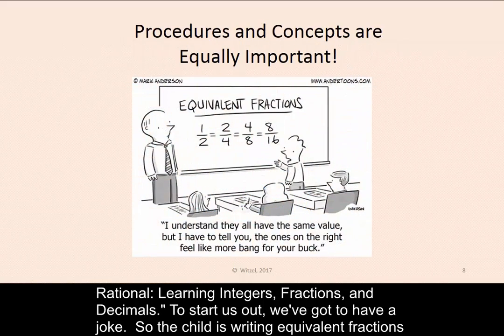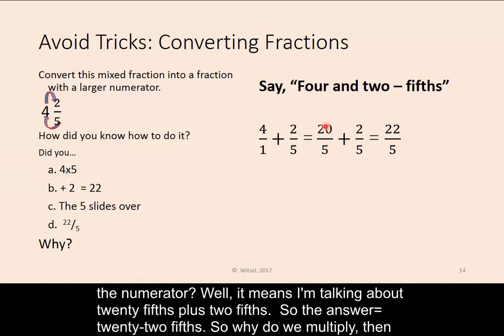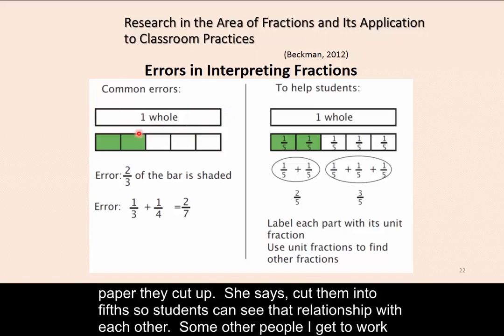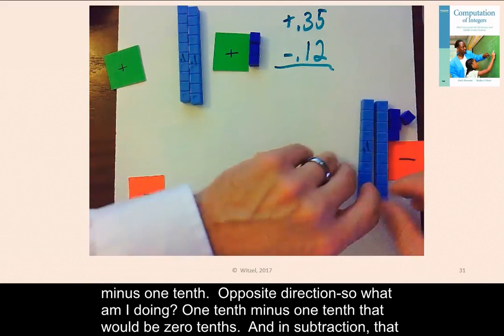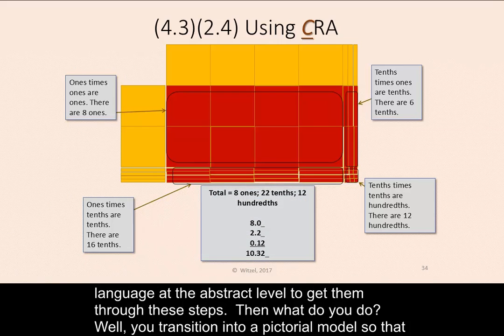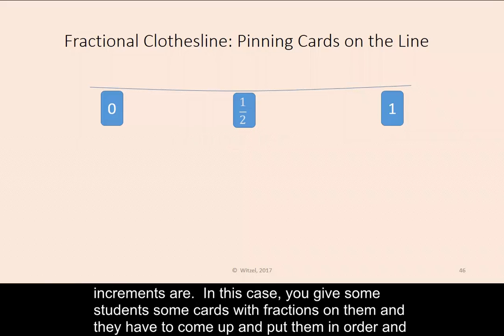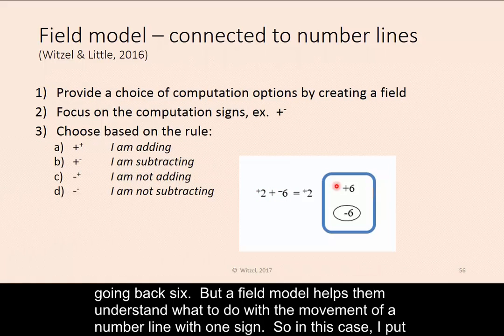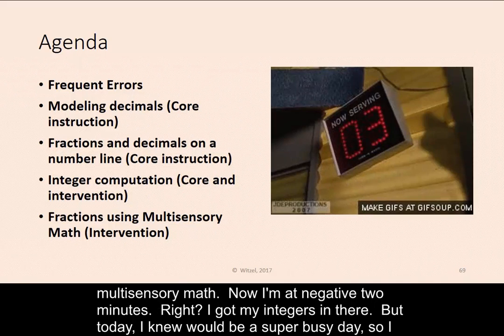SLD Math Webinar Series Part 3: Let's Be Rational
SLD Math Webinar Series Part 3: Let's Be Rational - Learning Integers, Fractions & Decimals. Presented by Dr. Brad Witzel, Ph.D. on April 3, 2017.